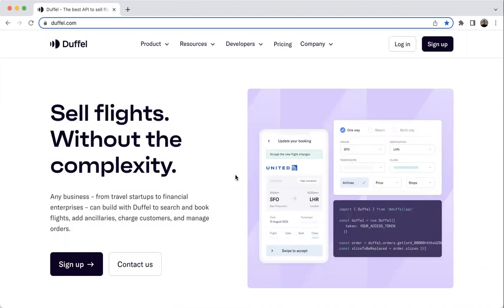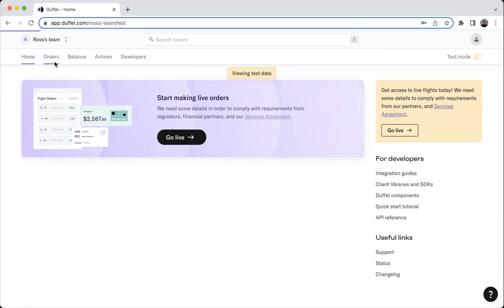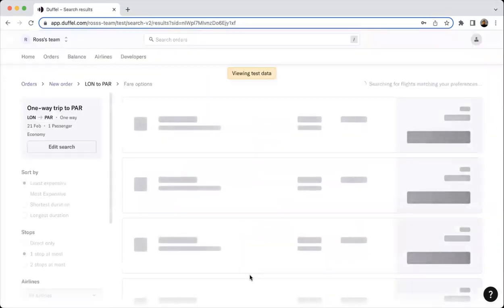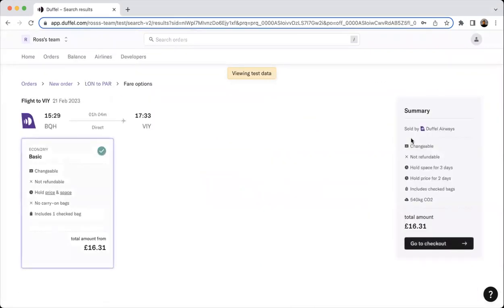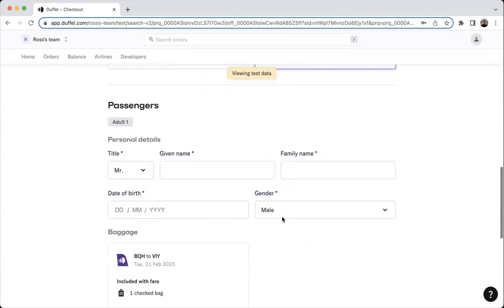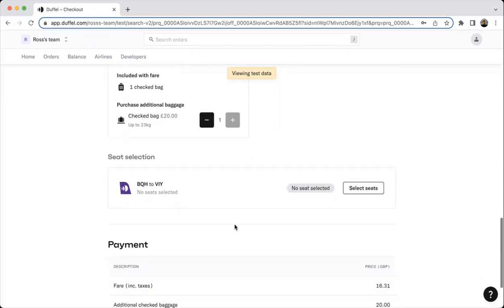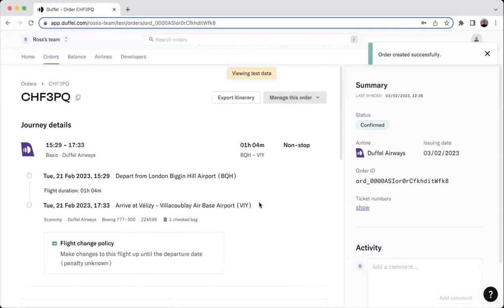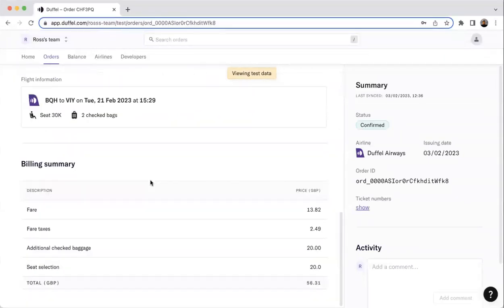Search and Book | Duffel Support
In this tutorial from Ross, our Product Specialist, we will teach you how to search and book flights on the Duffel dashboard.